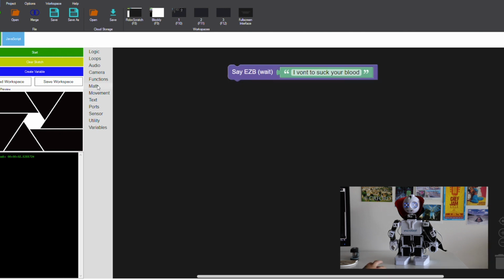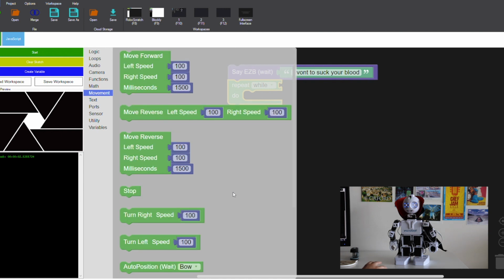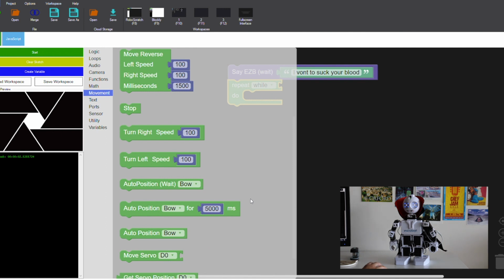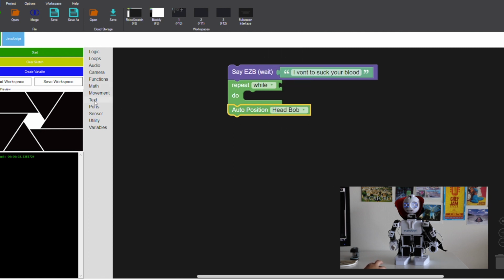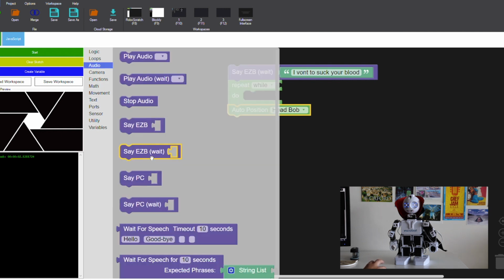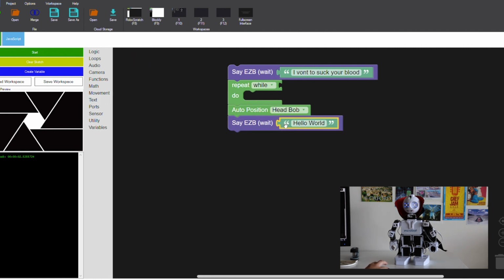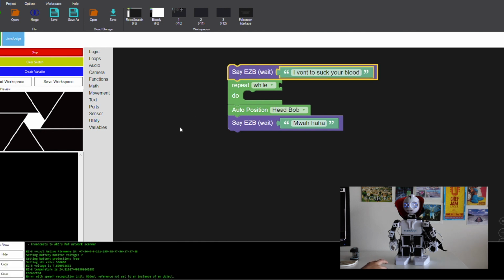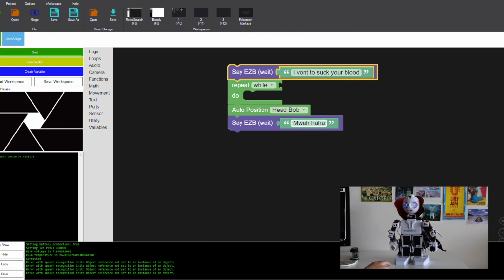Programming EZ Robot for Beginners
Programming EZ Robot is super easy! In this video, Mickealy brings us a tutorial showing how to write easy code script for EZ Robot using Blockly.

💡The Brainary is your trusted partner for world-class education, inclusion, and technology solutions that inspire the next generation through STEM, robotics, and innovation. We partner with schools, libraries, educators, and organisations across Australia to deliver engaging robotics workshops, coding programs, STEM resources, teacher professional learning, and assistive technology solutions.

📚Our subsidiary, Brainary Books, complements these services with an extensive collection of professional development books, educational games, therapy resources, and specialist learning materials for teachers, therapists, and learners of all abilities.

📍Based in Geelong, Australia, our knowledgeable team provides expert advice and personalised support, and we are proud to be a Registered NDIS Provider.